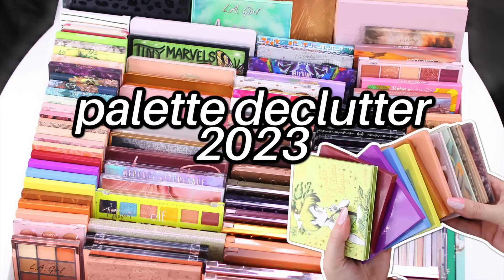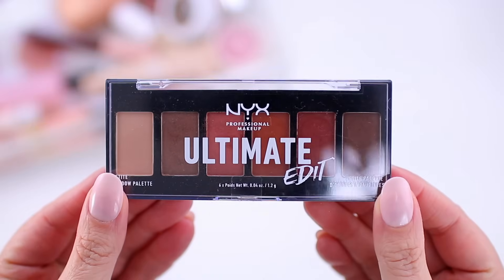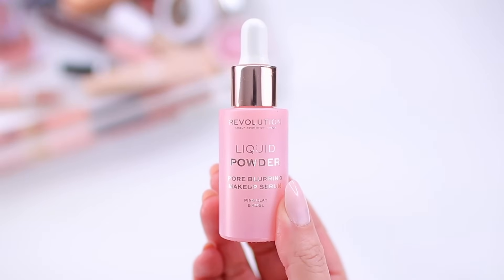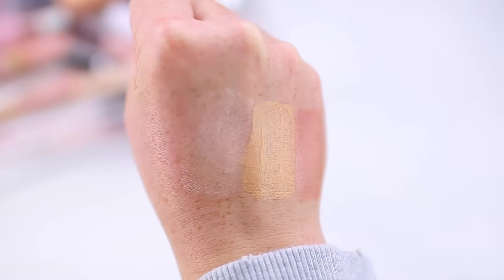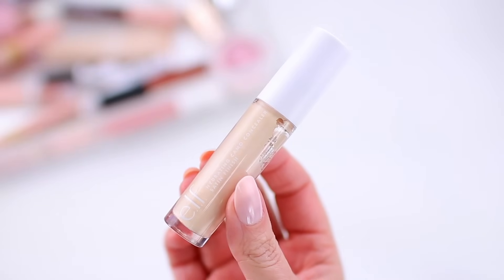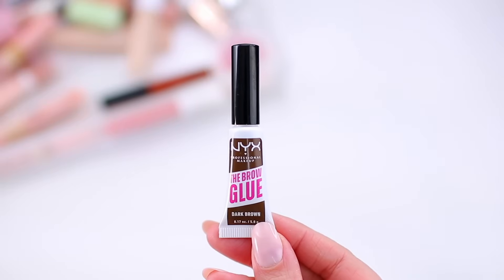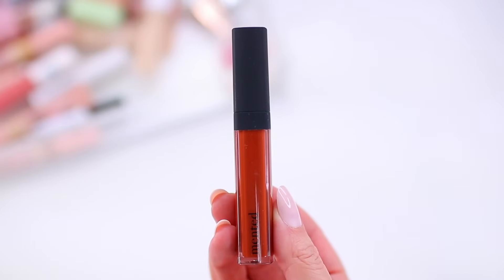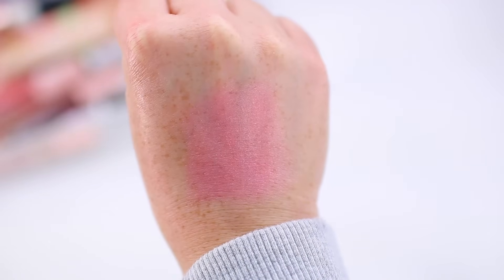END OF THE YEAR MAKEUP DECLUTTER! ❌ It’s DEFINITELY Time To Get Rid of These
There’s time for one last makeup collection declutter in 2023! I wanted to go into the new year with a nice, refreshed makeup collection. If you like makeup declutter videos, check out my full series for 2023 linked below!

➜ PRODUCTS MENTIONED
Everything mentioned in today’s video can be found here, along with a brief review and a link to the product

I have been using the Iris app to consolidate all of my reviews in one place so it’s easy to find my favorites and products I recommend.

Project Beauty Share collects & distributes new and gently used beauty products to non-profits and shelters

-ColourPop Koost Super Shock Shadow
-ColourPop Boys Town Lippie Pencil
-Christian Audette Beauty Lipstick